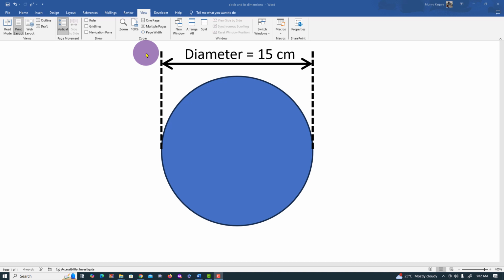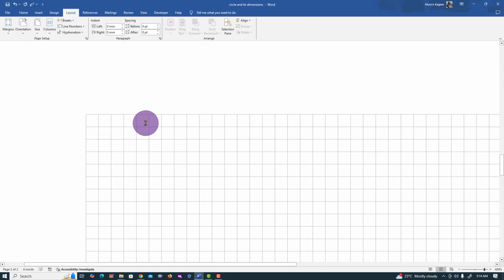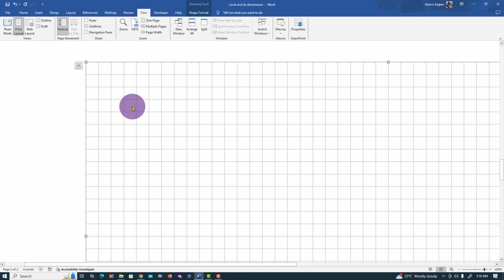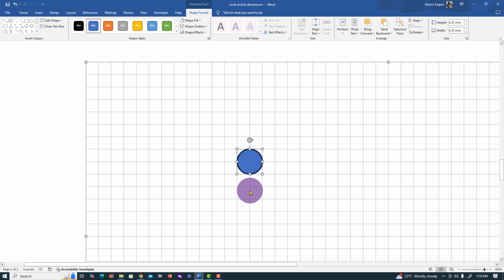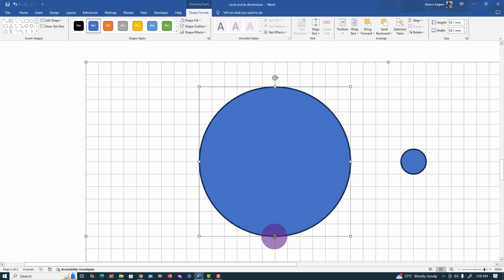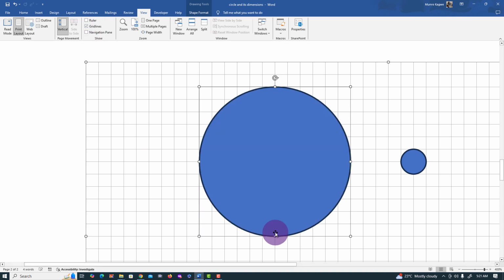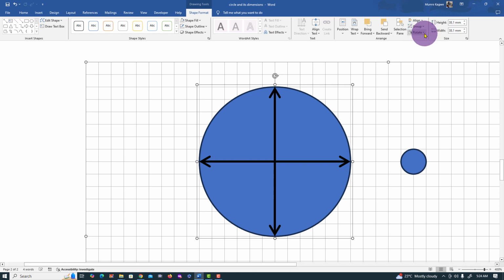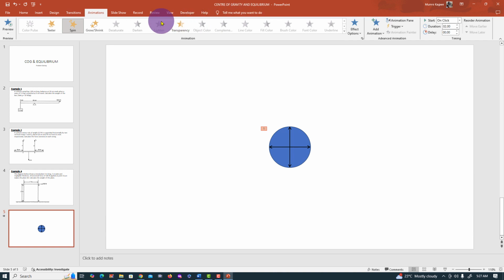HOW TO DRAW A PERFECT CIRCLE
how to draw a perfect circular shape